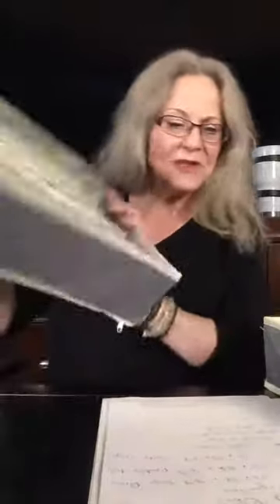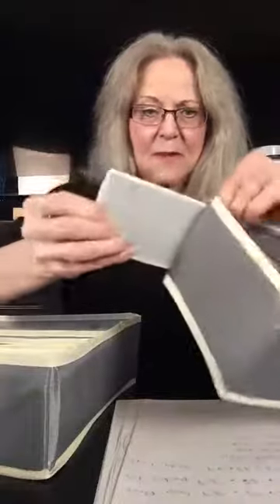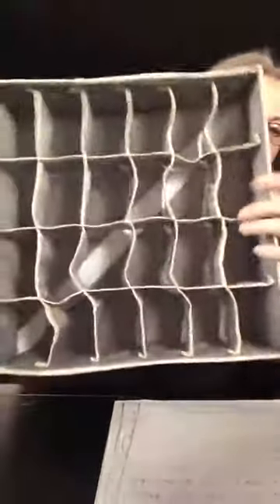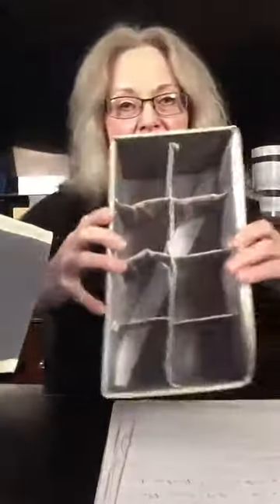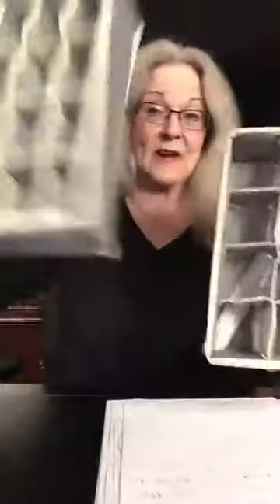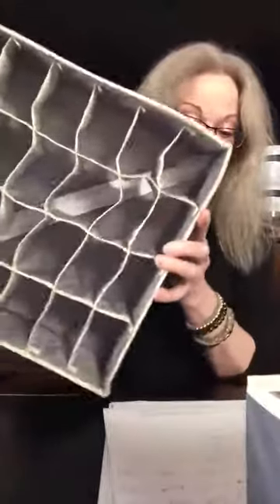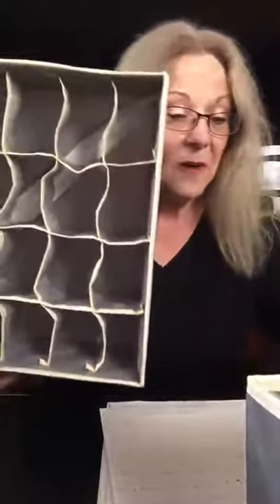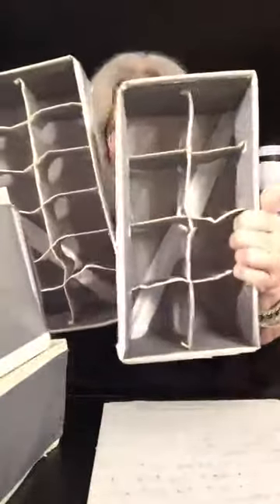Ãzhido Drawer Organizer Dividers Set, Oxford Fabric Underwear Organizer Review, Everybody Should Hav